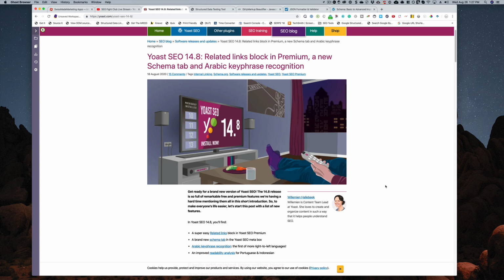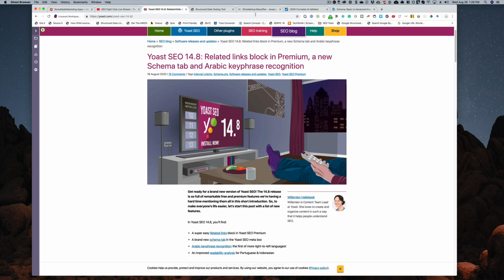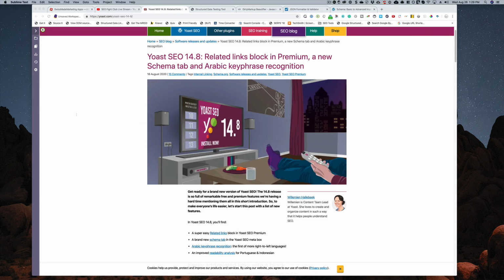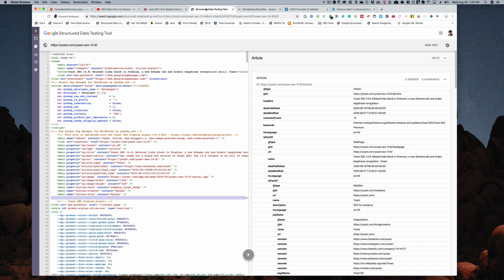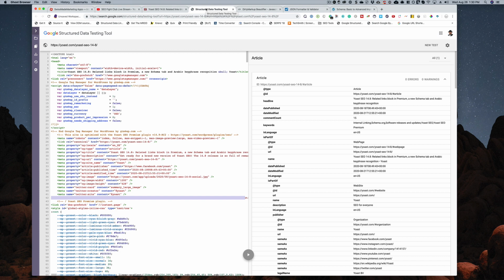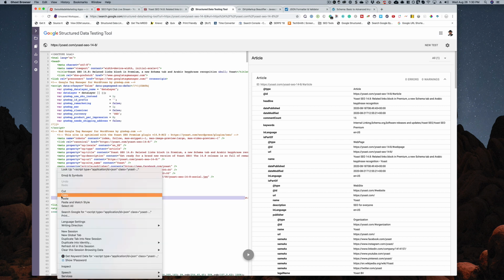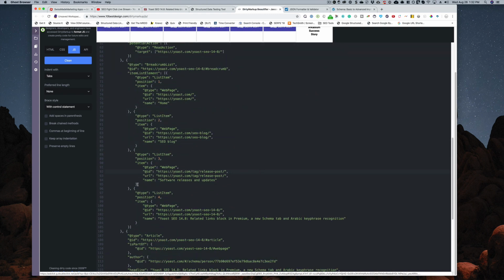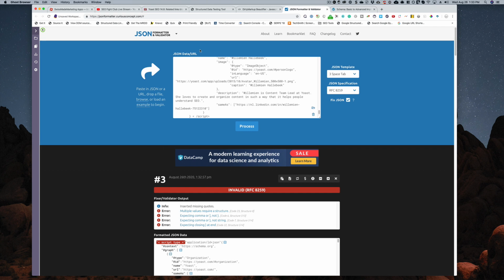How To Copy A Websites JSON Schema - WhatRanks.com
In this video, I show you how to copy a JSON schema from a Yoast plugin implementation in order to help you build a solid JSON schema for any project.